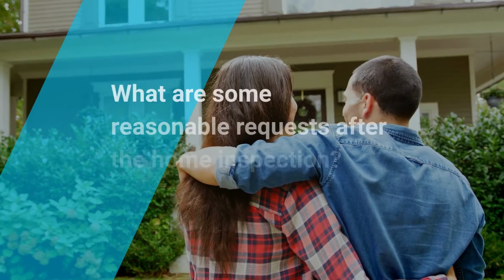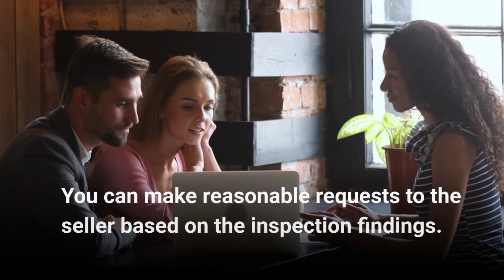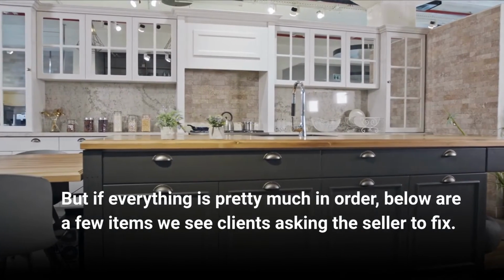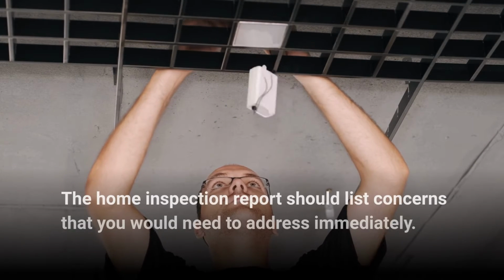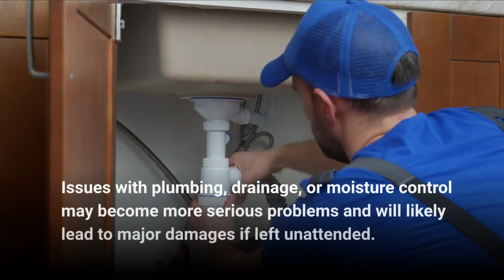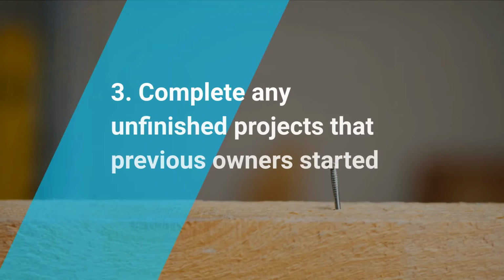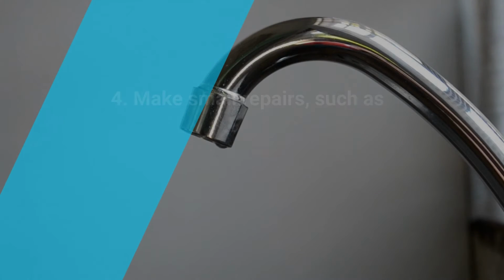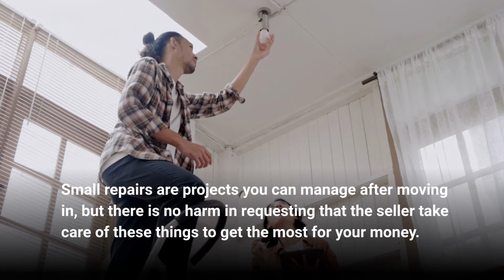Metro Boston Property Inspections | What Are Some Reasonable Requests After The Home Inspection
| Home Inspection Boston | Metro Boston Property Inspections

Metro Boston Property Inspections
265 Franklin St,
Boston, MA 02110

Let this experienced Boston Inspector company help keep you from buying The Money Pit. We’ll alert you to any and all health or safety issues and maintenance needs of the home you’re looking to buy.

Metro Boston Property Inspections will be your home buying or selling advocate! We are committed to providing you with outstanding service. We’re highly experienced and extremely thorough. If you’re looking to buy or sell in the Boston area, we can help!

Metro Boston Property Inspections has been providing 5-Star Home Inspections, Buyer's Inspection, Certified Move-In Ready, Warranty Inspection, Vacation Inspection, Maintenance Inspection, Mold Screening, WDI Certifications, and Radon Testing to home buyers and home sellers in the following areas of Boston, Quincy, Milton, Westwood, Brookline, Newton, Needham, Wellesley, Weston, Lexington and the surrounding areas since 2006.

home inspector boston
boston home inspector
boston home inspection
home inspection boston
home inspector
home inspection